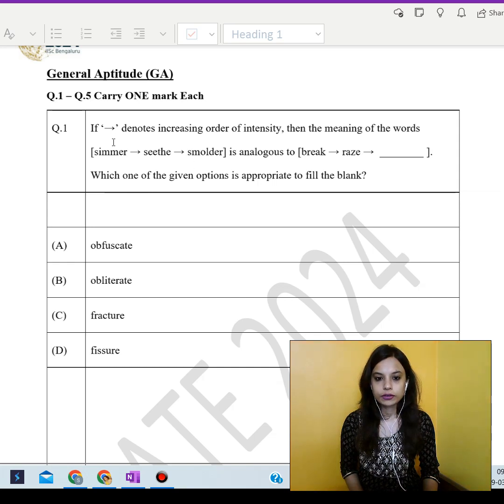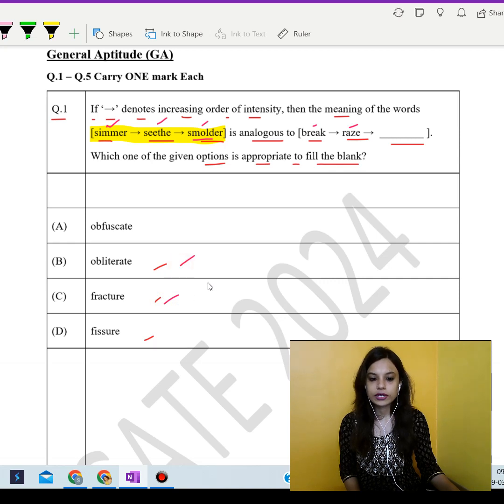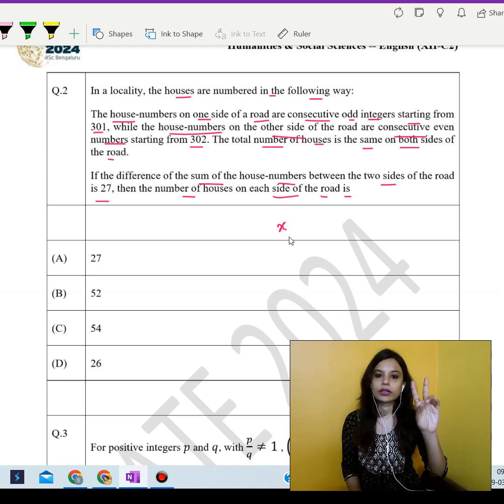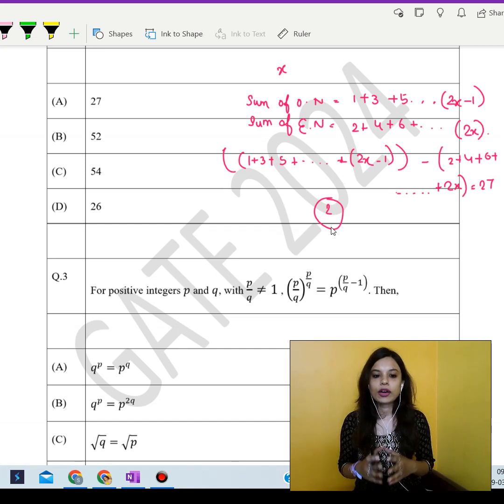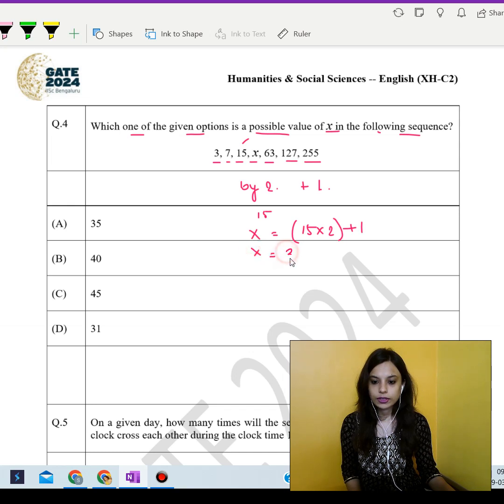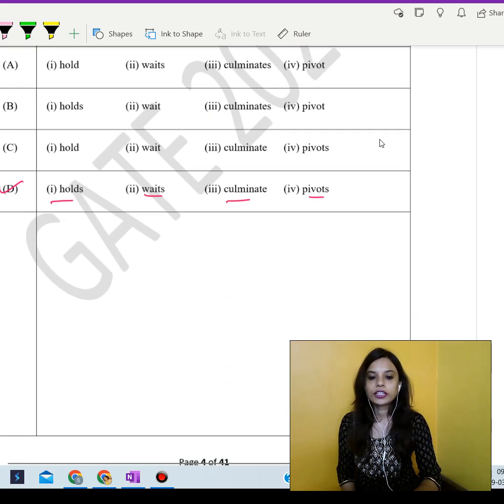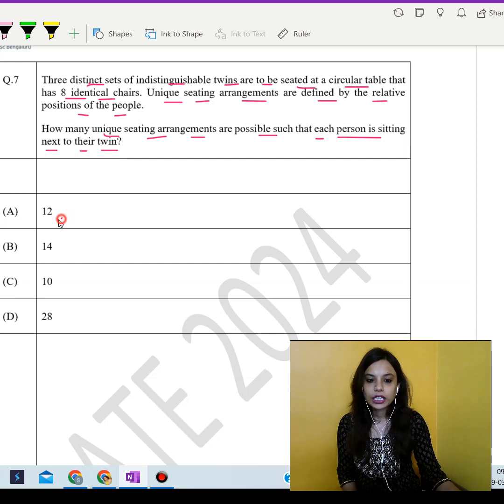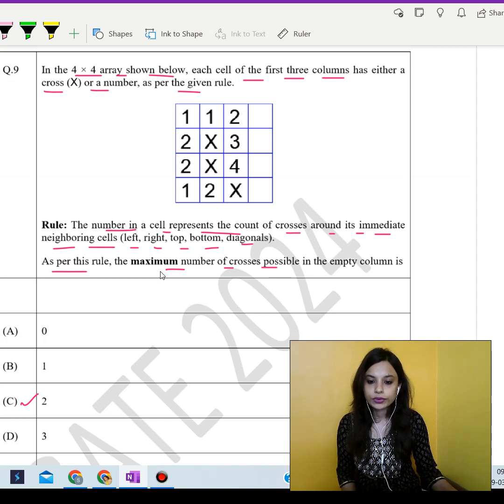GATE Humanities and Social Sciences 2024 SOLUTIONS WITH EXPLANATIONS Q1 to Q9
Welcome to Sourav Sir's Classes, your go-to destination for top-notch coaching and comprehensive solutions for the GATE Humanities and Social Sciences 2024 exam! or reach out via call or WhatsApp at for unparalleled guidance and support.

🔍 Unlocking GATE HSS 2024: Solutions with Explanations (Q1 to Q9) 🔍

Are you gearing up for the GATE Humanities and Social Sciences 2024 exam? Look no further! Sourav Sir's Classes brings you an in-depth and meticulously crafted solution video, providing crystal-clear explanations for Questions 1 to 9. Our comprehensive approach ensures that you not only understand the answers but also grasp the underlying concepts.

🌟 Why Choose Sourav Sir's Classes? 🌟

✨ Expert Guidance: Sourav Sir, with his wealth of experience, leads a team of skilled educators who are committed to your success. We don't just teach; we mentor you through every step of your GATE HSS journey.

✨ In-depth Solutions: Dive into detailed explanations for each question, unraveling the intricacies to enhance your understanding. We believe in empowering students with knowledge, not just providing answers.

✨ Proven Track Record: Our results speak for themselves. Join a community of successful GATE HSS aspirants who have thrived under our expert guidance.

✨ Personalized Approach: Recognizing that every student is unique, we tailor our coaching methods to suit individual learning styles. Your success is our priority.

✨ Accessible Anytime, Anywhere: Can't make it to a physical class? No worries! Our online platform ensures that you can access high-quality coaching from the comfort of your home.

🎓 About GATE Humanities and Social Sciences 2024 🎓

The GATE HSS exam is a gateway to prestigious postgraduate programs in humanities and social sciences. Navigating through the questions requires not just knowledge but a strategic approach, and that's where Sourav Sir's Classes excels.

🔥 How We Provide Proper Coaching 🔥

Comprehensive Curriculum: Our curriculum is designed to cover every topic and subtopic of the GATE HSS syllabus, ensuring that you are well-prepared for any question that may come your way.

Regular Assessments: Stay on track with your preparation through regular assessments and mock tests. Identify your strengths and areas of improvement, allowing us to tailor our coaching to your specific needs.

Interactive Learning: Engage in lively discussions, Q&A sessions, and doubt-clearing forums. Our interactive approach ensures that no query goes unanswered, fostering a collaborative learning environment.

Study Material & Resources: Gain access to a treasure trove of study materials, reference books, and online resources curated by experts in the field.

Expert Faculty: Learn from the best in the business. Our faculty members are not just teachers; they are mentors, guiding you towards success in the GATE HSS exam.

Don't let the GATE HSS 2024 exam be a challenge; turn it into an opportunity for growth and success with Sourav Sir's Classes. or contact us at 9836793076 via call or WhatsApp to embark on your journey to excellence! 🚀📖

Time Stamp:

0:00 - Introduction
0:45 - Question 1 Solution and Explanation
2:15 - Question 2 Solution and Explanation
3:45 - Question 3 Solution and Explanation
5:12 - Question 4 Solution and Explanation
6:40 - Question 5 Solution and Explanation
8:08 - Question 6 Solution and Explanation
9:35 - Question 7 Solution and Explanation
10:58 - Question 8 Solution and Explanation
12:20 - Question 9 Solution and Explanation
12:33 - Closing remarks and conclusion